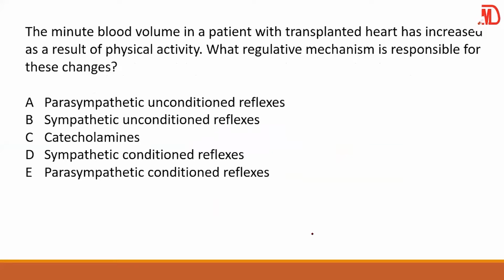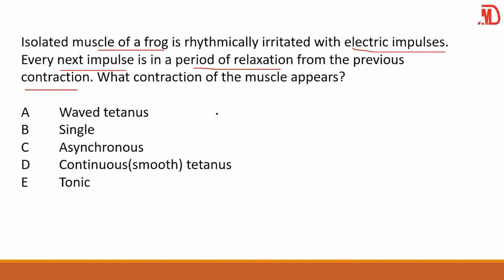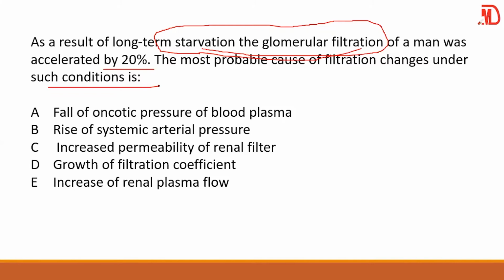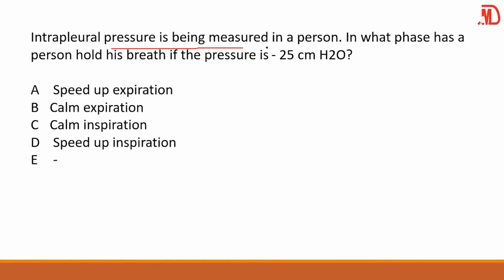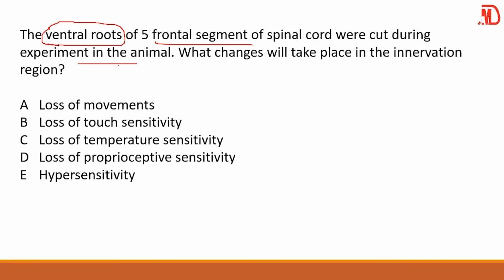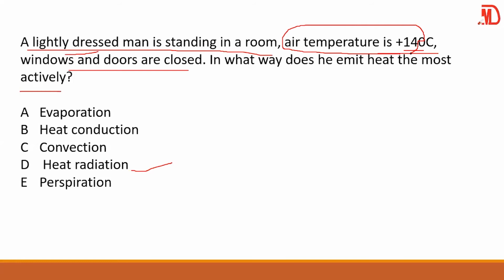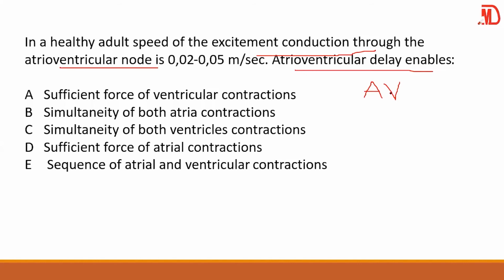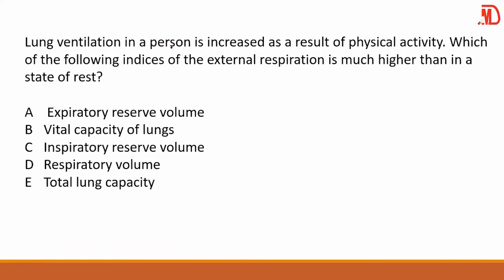Krok 1 Base | Physiology | Tutorial 2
This is a Krok 1  Base Physiology tutorial where brief explaination to the questions and answers will be given. In addition to this, clues and tips will be underlined making it easier for you to remember.  This Krok 1  base material is not in its entirety but a background information to help you in your preparation towards your Krok 1 examination.